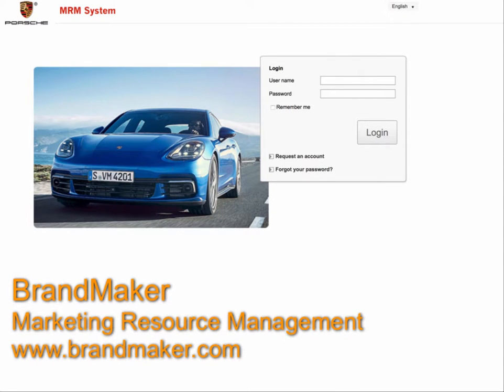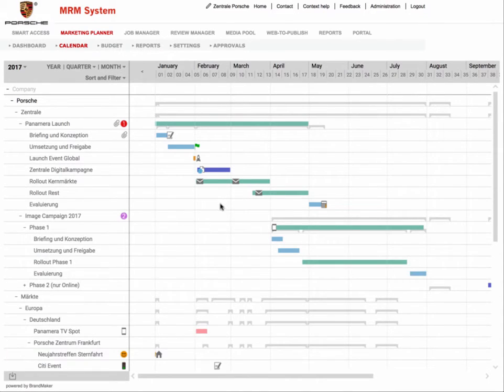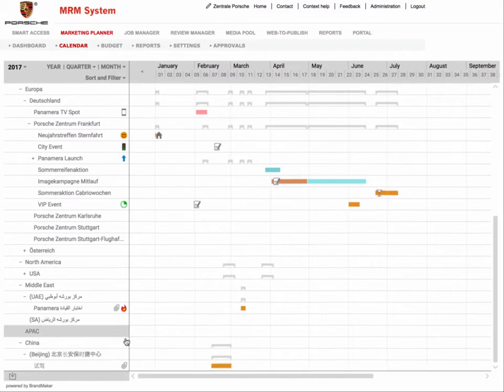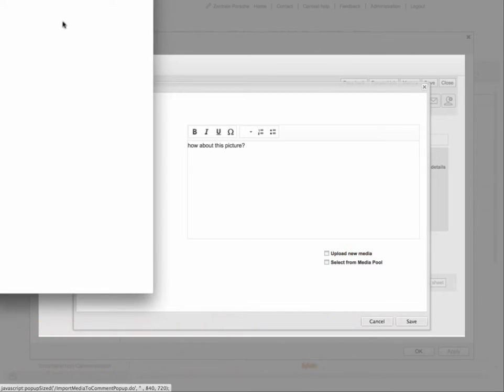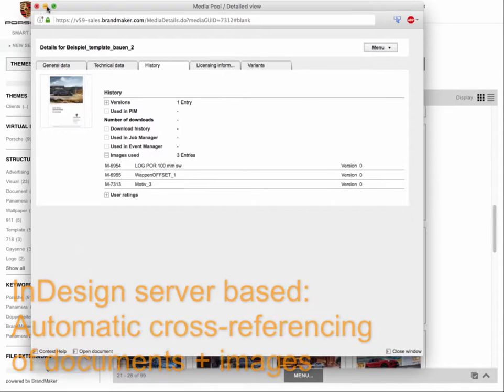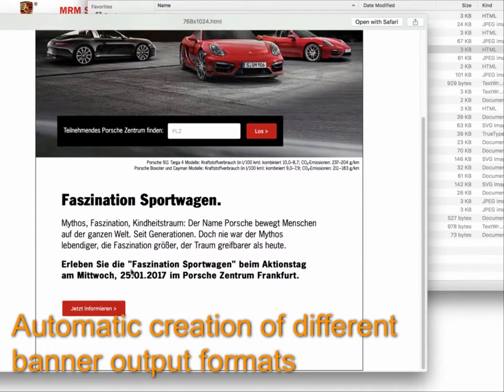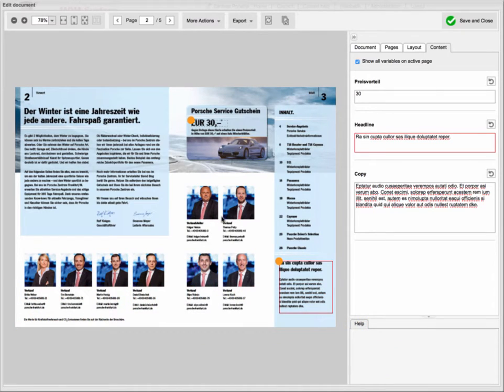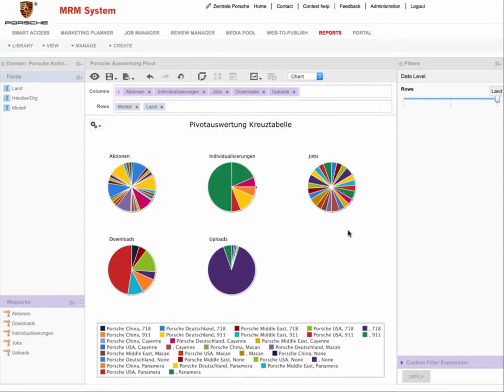BrandMaker Porsche Demo Overview EN 170228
Custom demo prepared for Porche (no proprietary data)